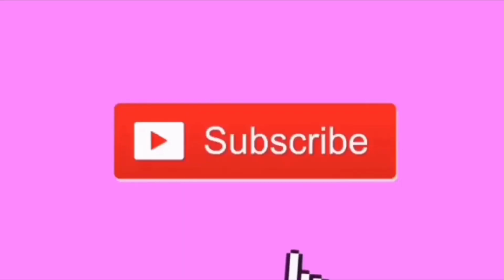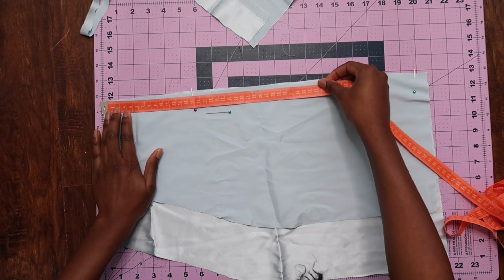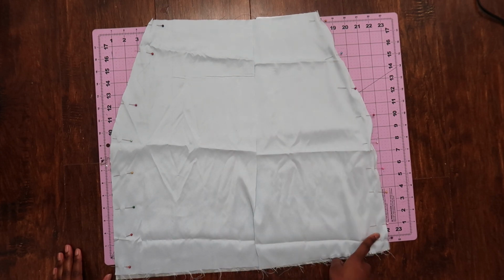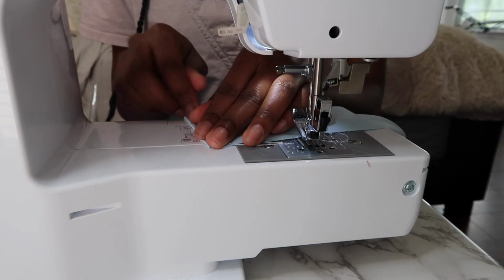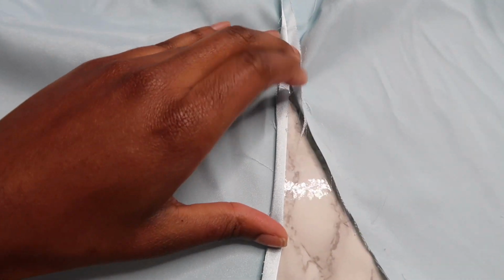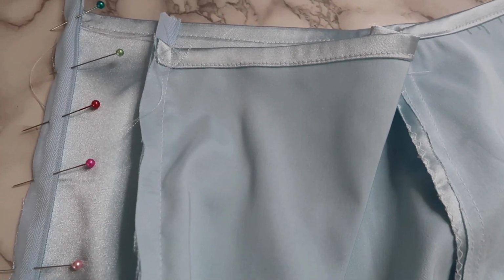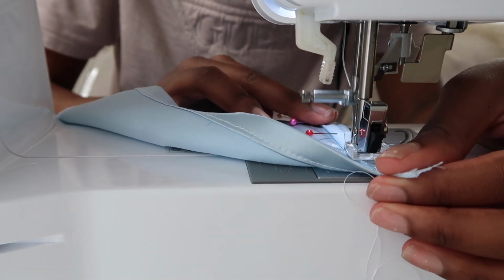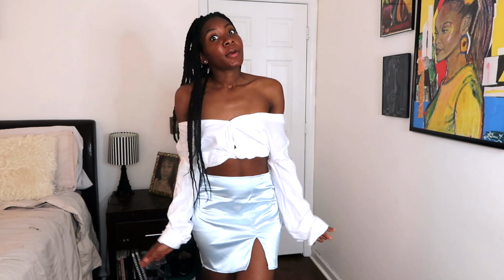DIY REFORMATION INSPIRED "Robbie Skirt" ( PATTERN INCLUDED )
Hey Butterflies! 🦋 Welcome back to the channel. In this video I DIY a beautiful satin skirt inspired by reformation. XoXo